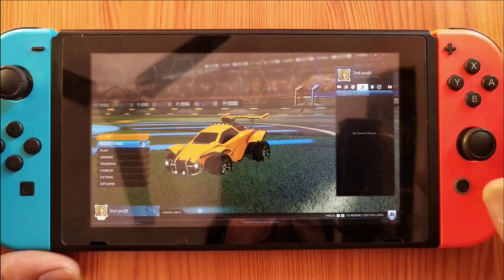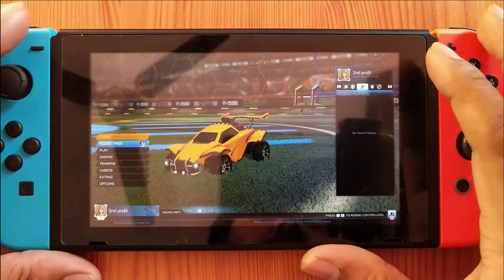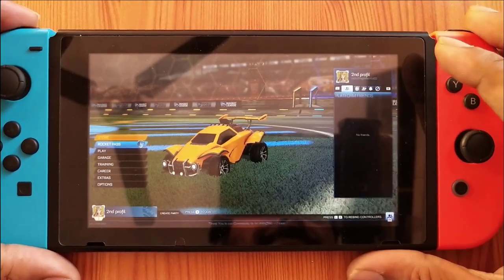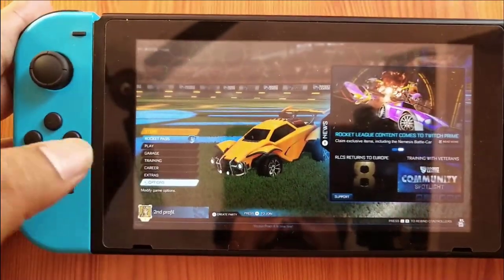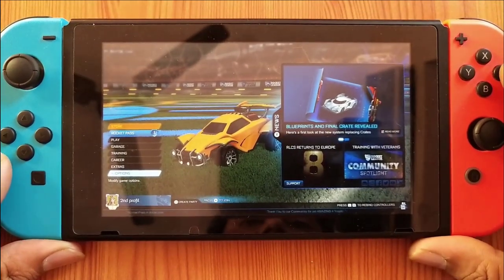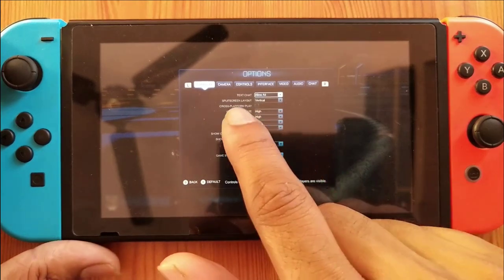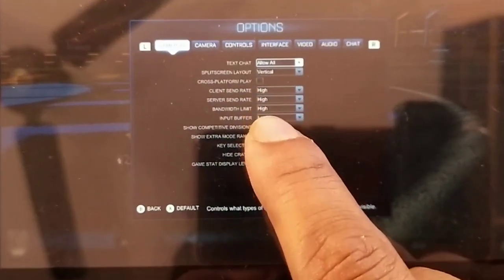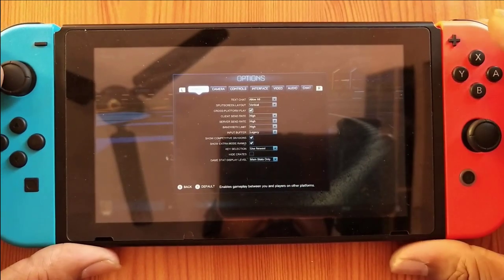how to enable cross platform play in nintendo switch for rocket league game